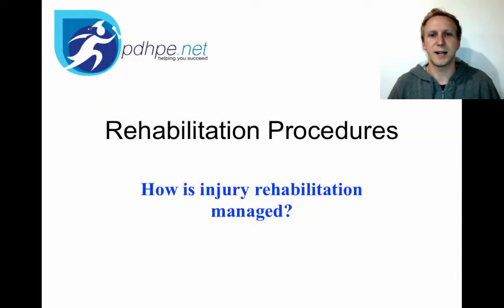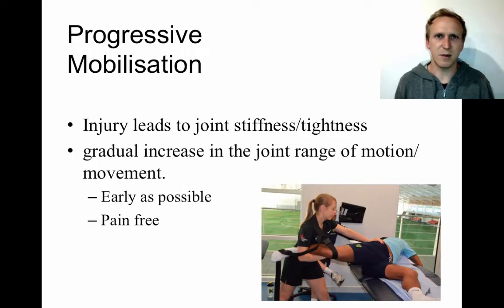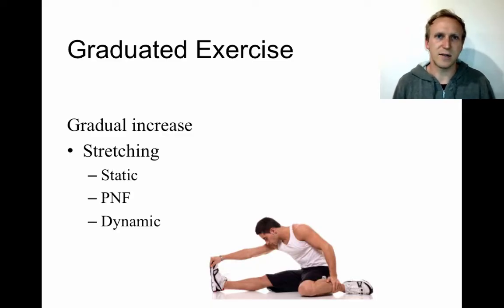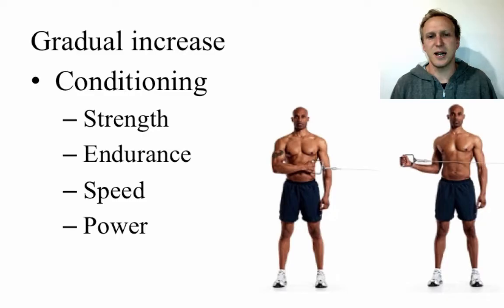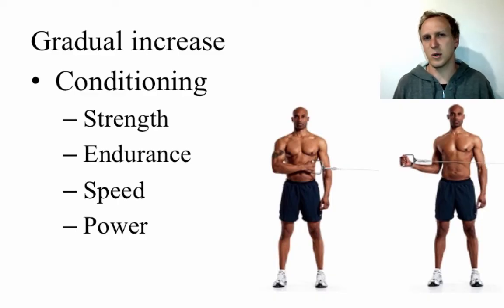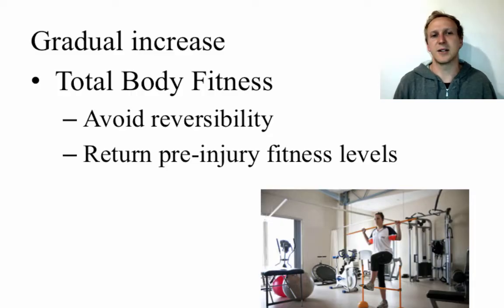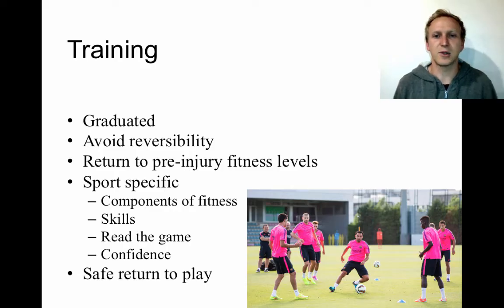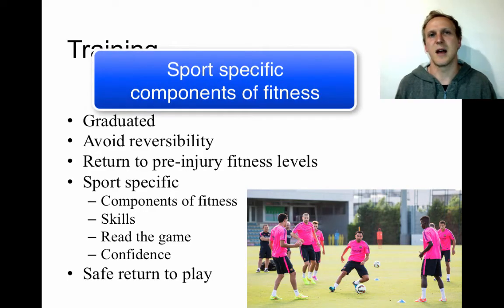Rehabilitation Procedures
HSC PDHPE
Sports Medicine
How is injury rehabilitation managed?
This video is a presentation on rehabilitation procedures for HSC PDHPE.